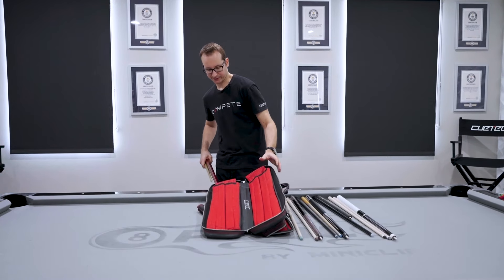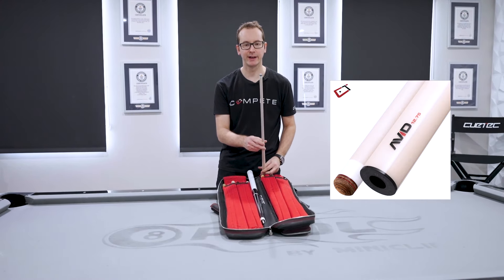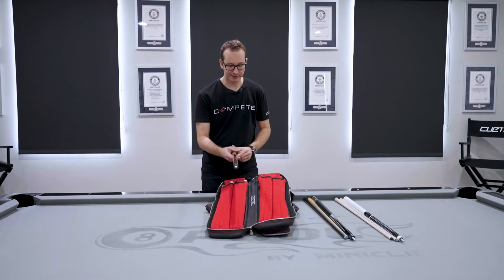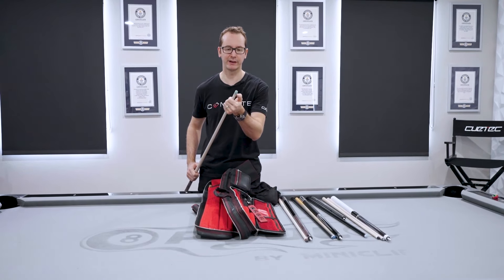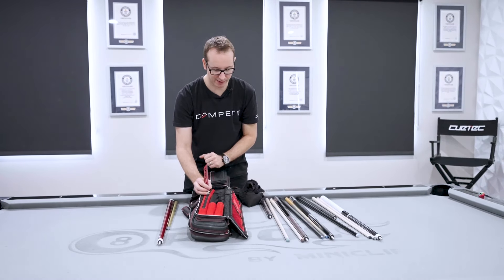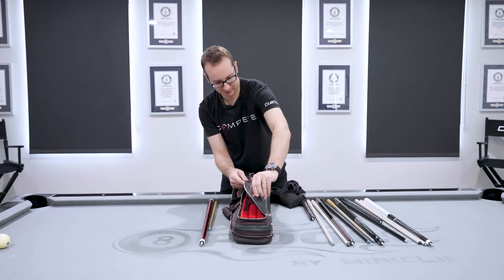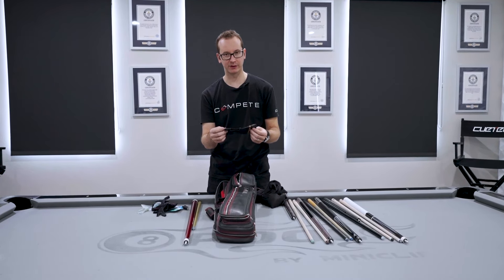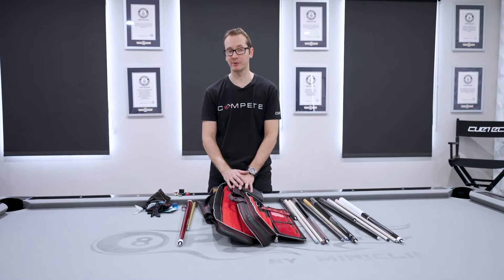What's in the Bag?! Florian 'Venom' Kohler